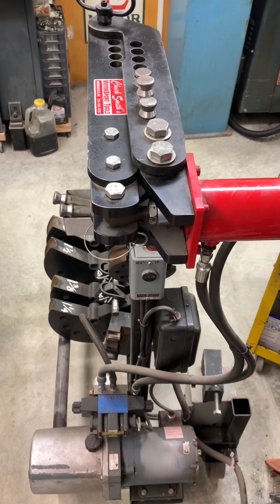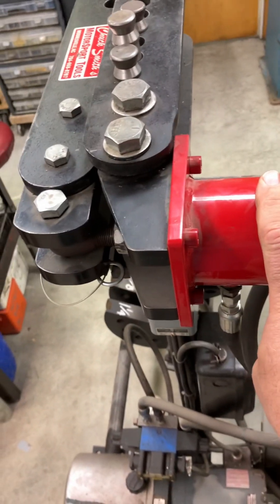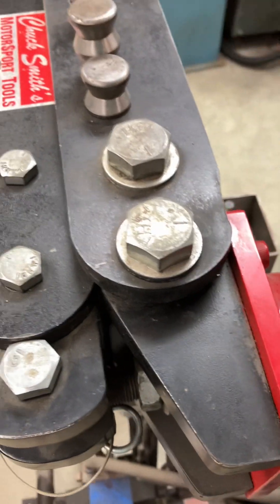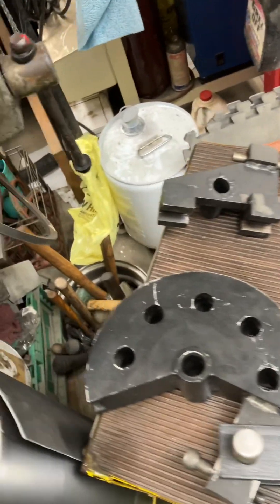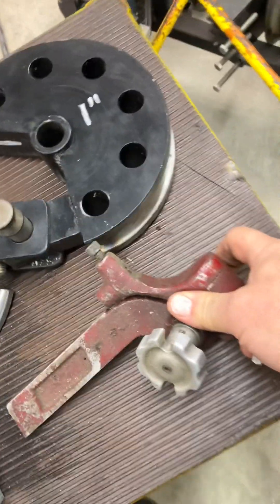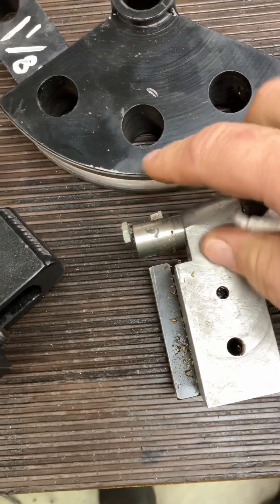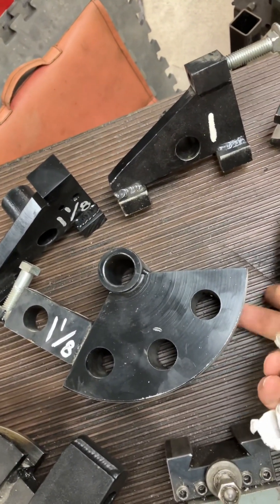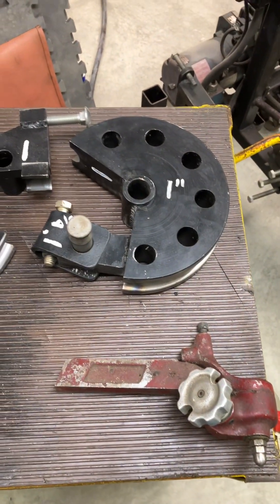Upgrading your Tubing Bender & Fabricating extra dies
Here’s a few mods I made to my Manual Tubing Bender. We go a quick review of adding hydraulics as well as making your own bending dies.